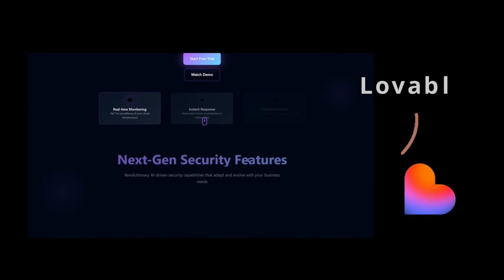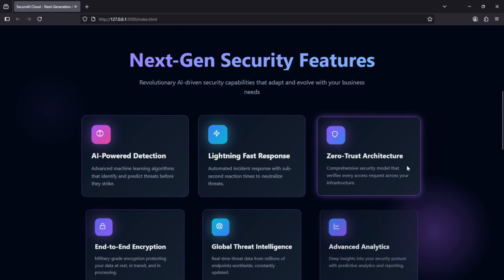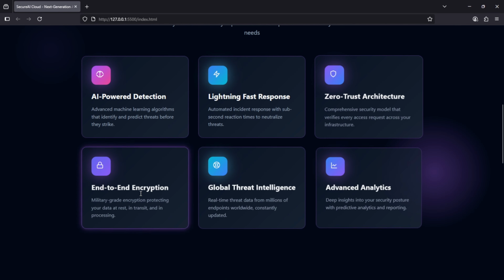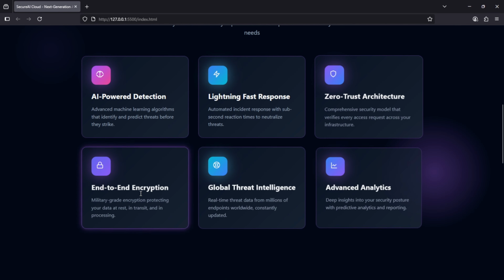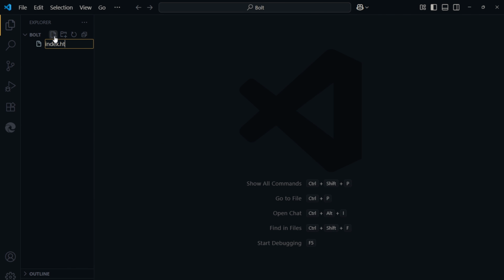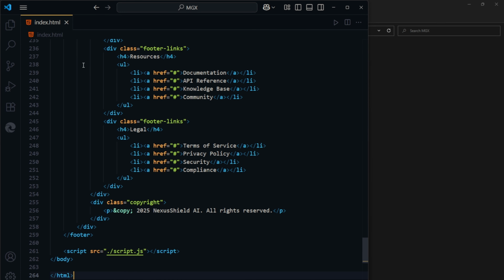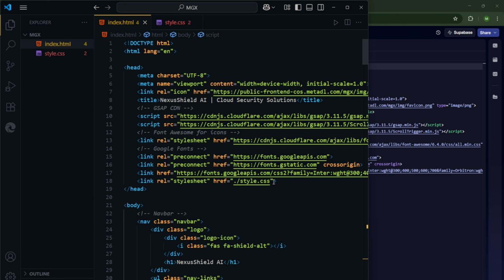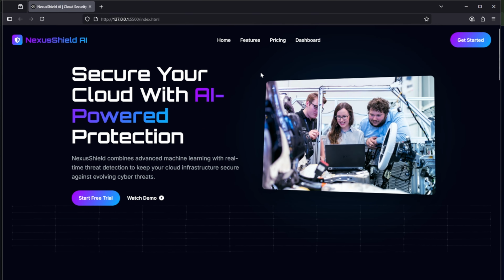I Tried Every “Top” AI Website Builder — Only One Actually Works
In this video, we’ll build 4 AI websites using Lovable, Replit, MGX, and Bolt — all in under 7 minutes! 100% free, no code, just copy & paste. Perfect for beginners — try these tools today!

👨‍💻 Chapters
00:00 – Introduction
00:30 – Website #1: Using Lovable
01:34 – Website #2: Using Replit
02:52 – Website #3: Using Bolt
03:40 – Website #4: Using MGX
05:50 – My Top Pick & Final Thoughts